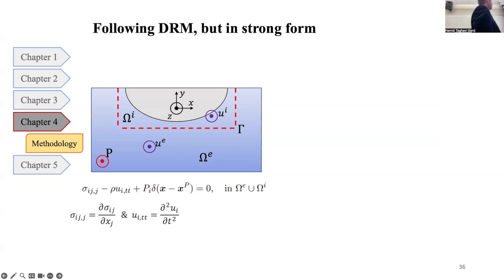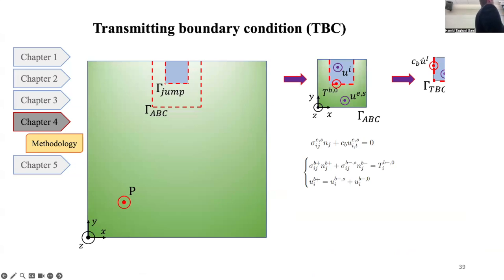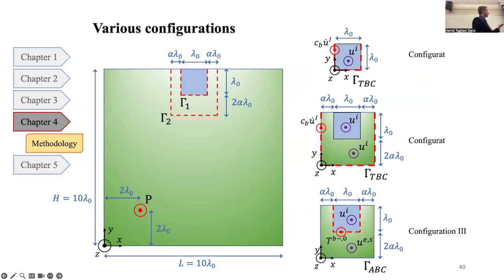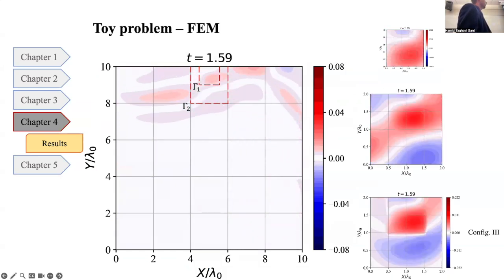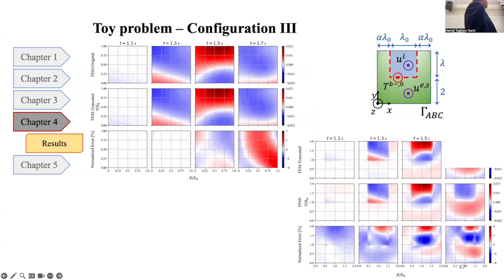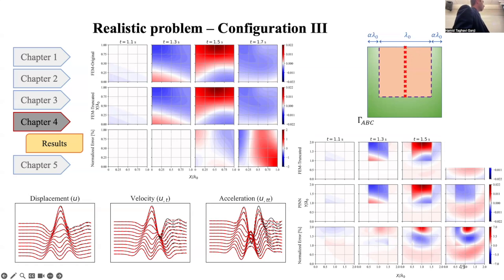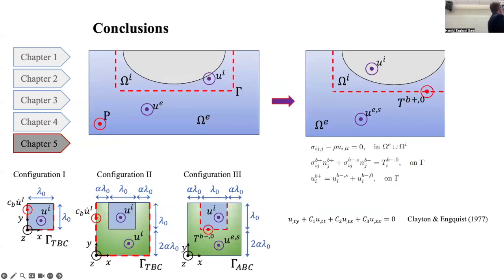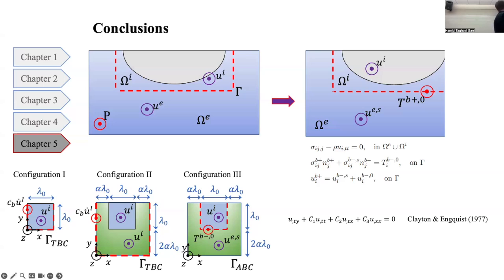My PhD defense - Part 3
The third part of my Ph.D. defense which covers my third project with the title of "Dimensionless Physics-Informed Neural Networks for Remote-Excitation SH-Wave Propagation in Truncated Domains".
This chapter is submitted as a standalone manuscript to the Journal of Computers and Geotechnics.